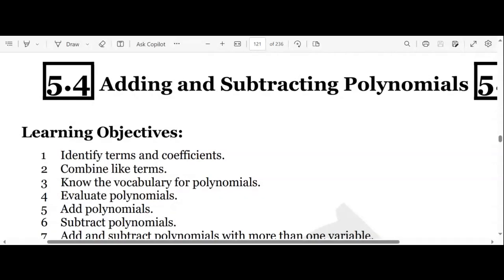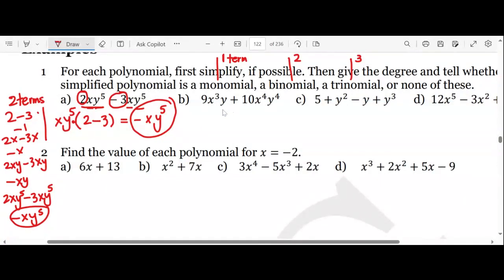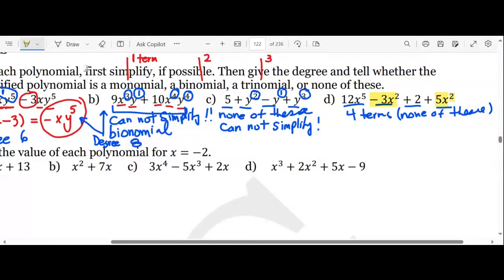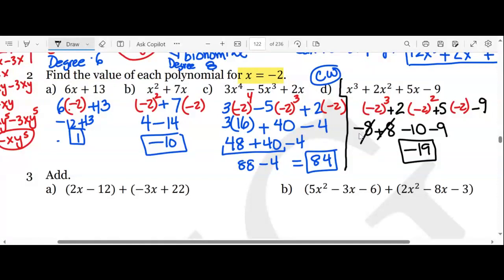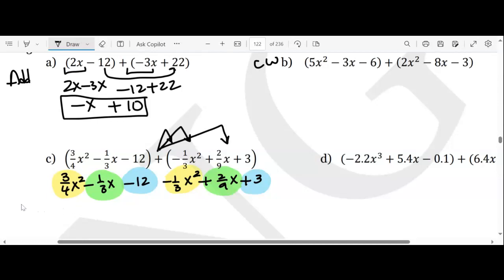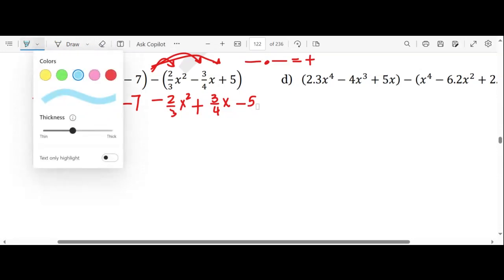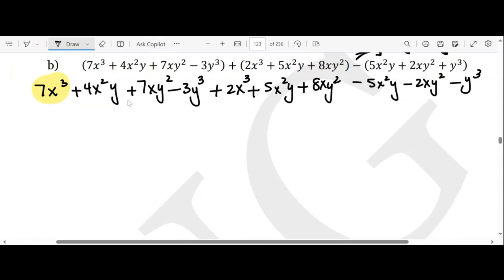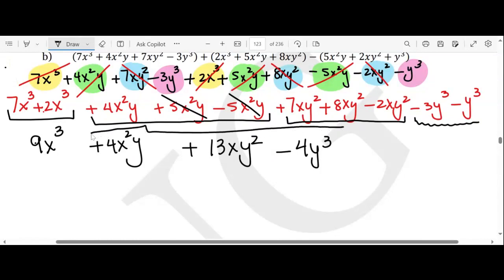Adding and Subtracting Polynomials Part 1